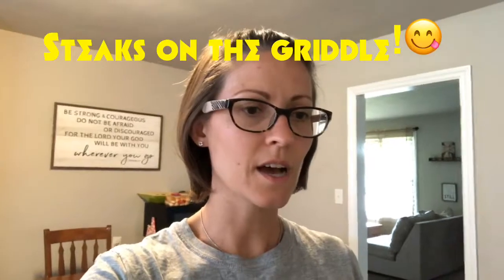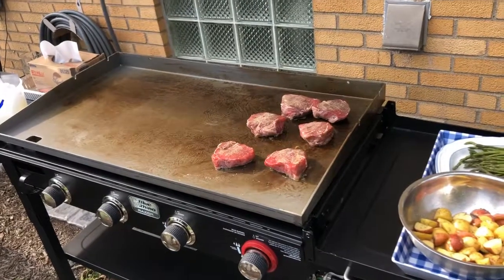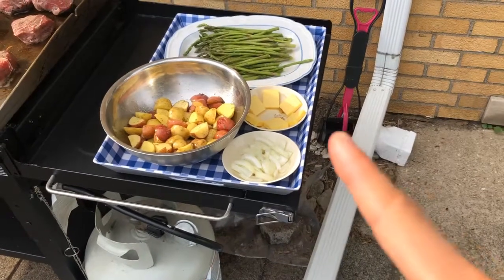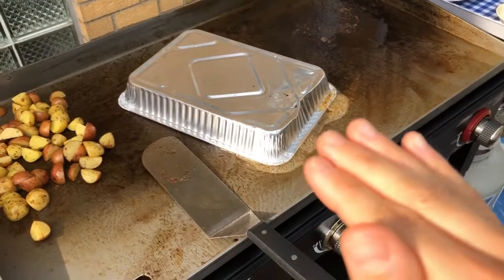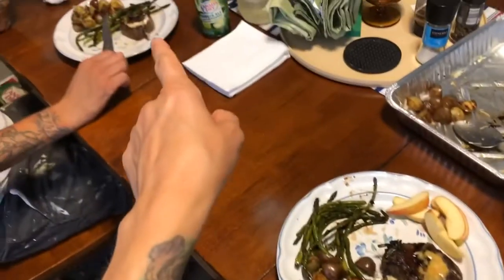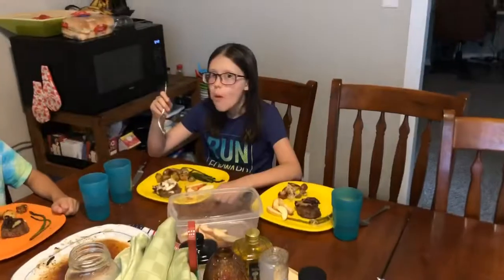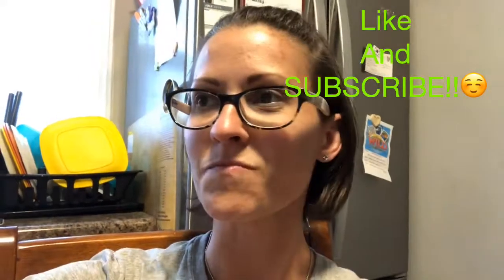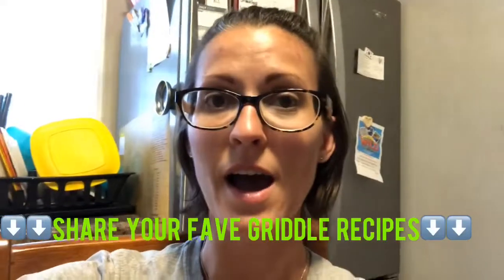Griddle cooking!!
(Update: just realized the editing app messed up the Eat Learn Love intro portion of the video and cut my hubby’s head off. 🙄 ugh, technology! I also spelled filets wrong in the video. Lol. ugh, me!!👀)

We recently purchased a Blue Rhino Razor Griddle, when our grill quit on us. And we are loving it!🙌🏻

This night, we cooked filet steaks, potato chunks, and asparagus.

The video that gave me good tips for cooking filets was

We are excited to the more new recipes and foods on the griddle!

Thanks!!☺️